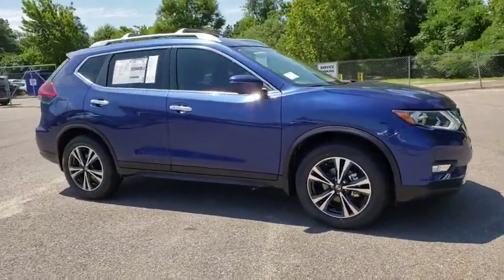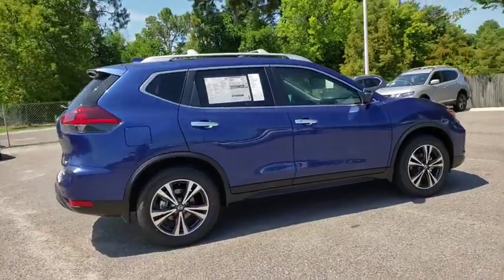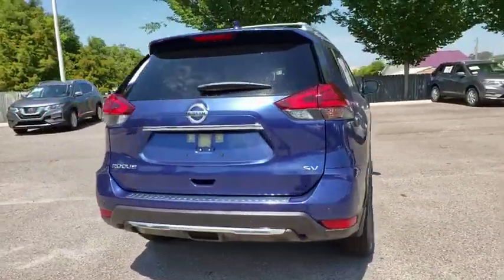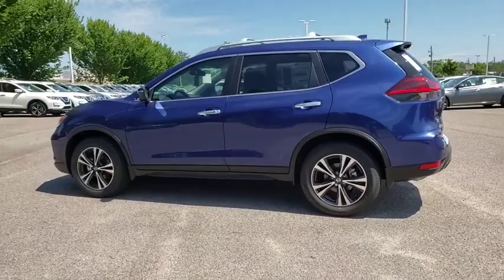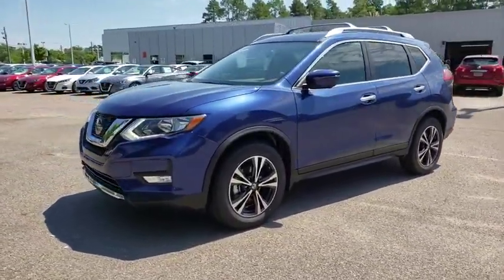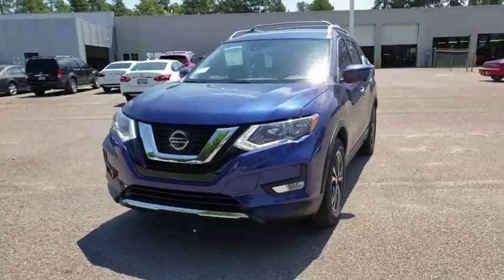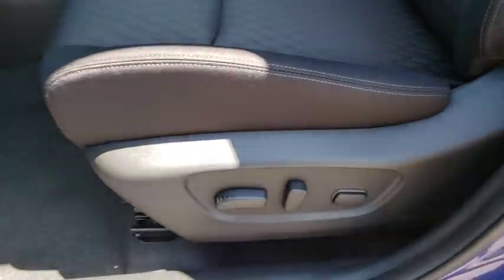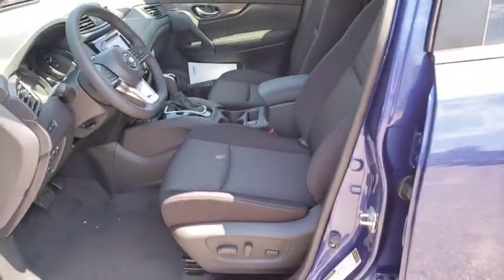2019 Nissan Rogue Augusta, Martinez, Evans, Grovetown, Aiken, North Augusta, GA W268331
Caspian Blue Metallic New 2019 Nissan Rogue availabl in Martinez, Georgia at Miracle Nissan of Augusta. Servicing the Augusta, Martinez, Evans, Grovetown, Aiken, North Augusta, GA area.

Caspian Blue Metallic 2019 Nissan Rogue SV FWD CVT with Xtronic 2.5L 4-Cylinder 26/33 City/Highway MPGbrbrThe Miracle Advantage: This Vehicle qualifies for Complimentary 10 YEAR 250,000 MILE LIMITED POWER TRAIN WARRANTY. HUGE VALUE! See Dealer for Details.